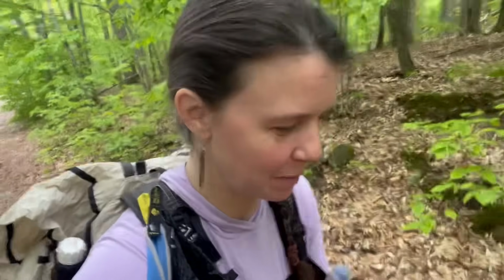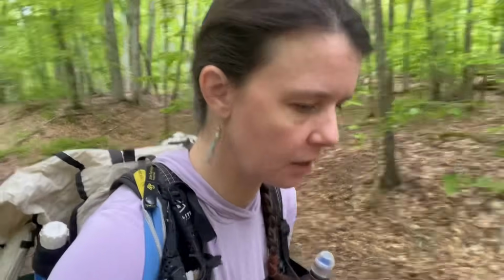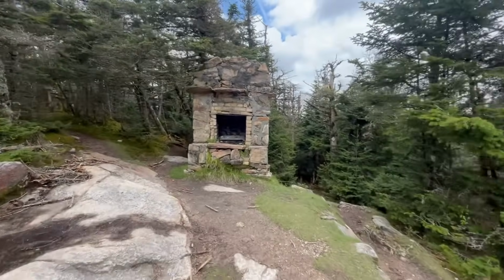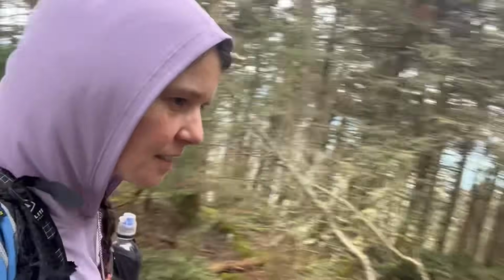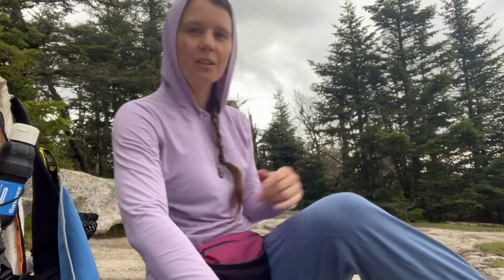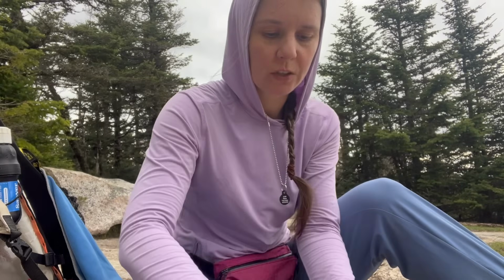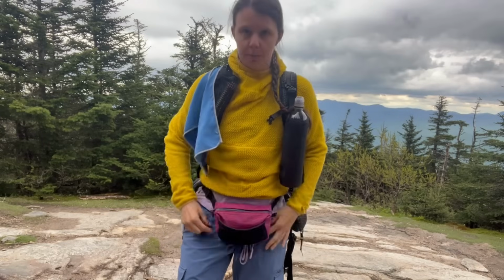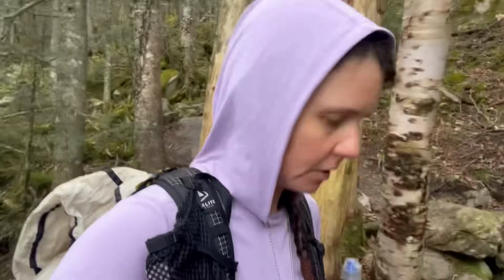4 of 48| When You’re Unsure You’ve Reached The Peak- Mount Waumbek | NH 48 and a Treat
Follow me also on Instagram @HikingDancer